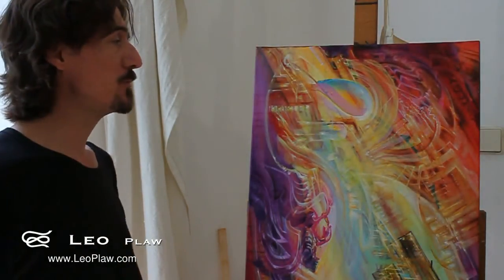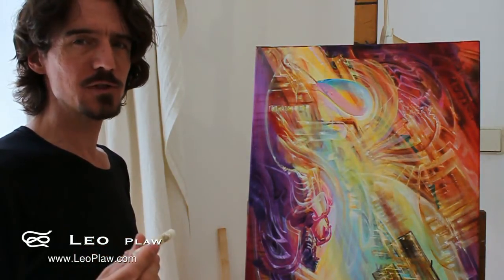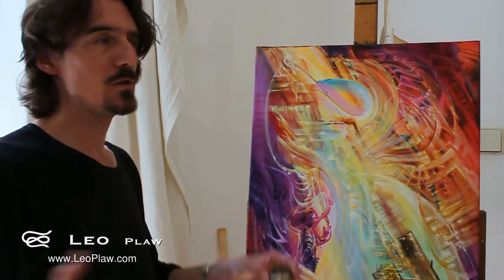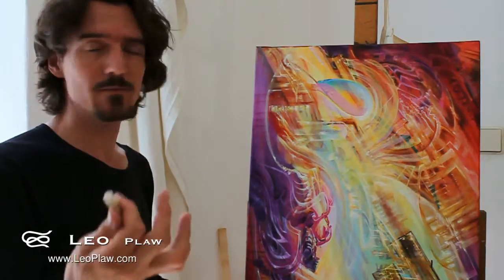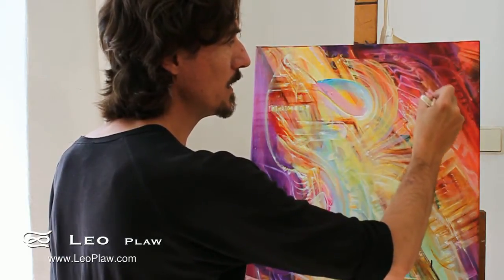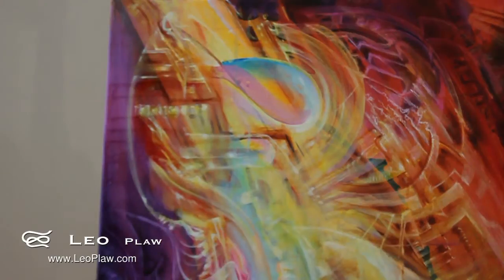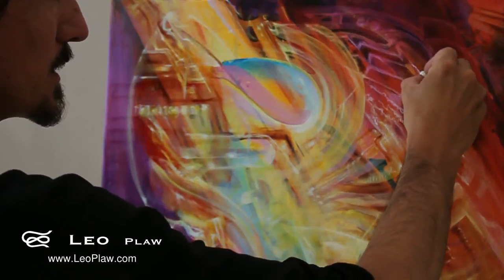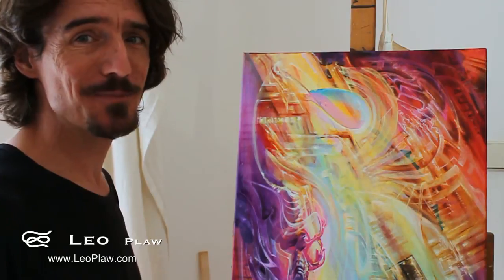How to use Sennelier Oil Pastels and Oil Paint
Sometimes drawing is better than painting, but how do you do that with oils? Oil pastels are the answer! You can work them into your oil paint as well giving you the best of both worlds.